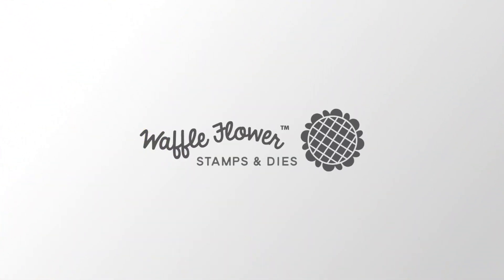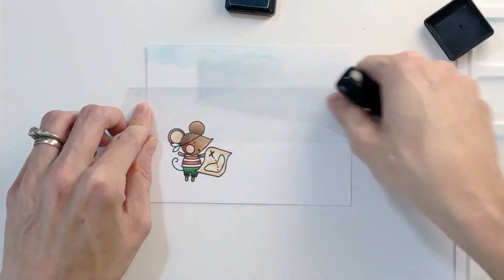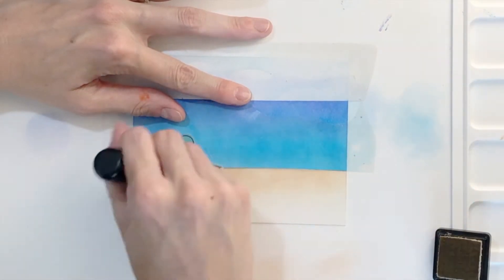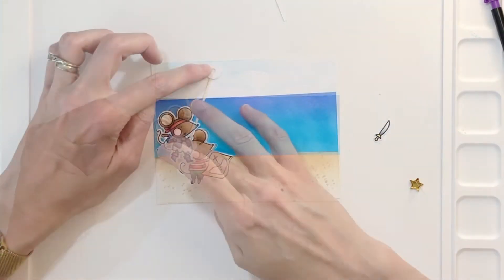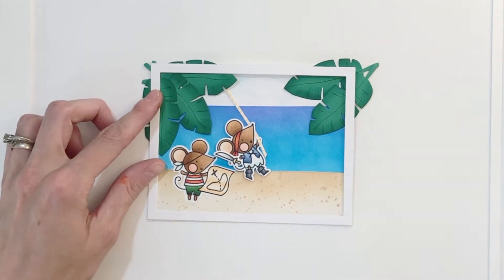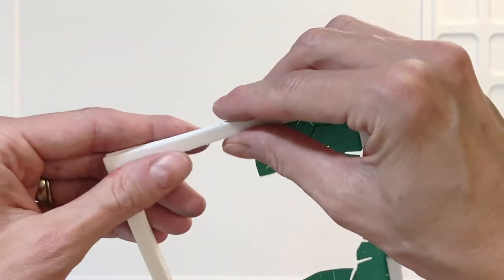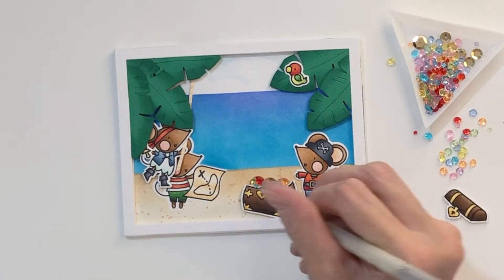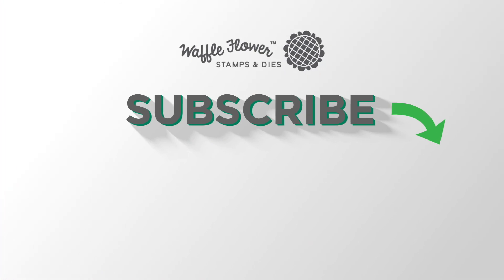Swinging Pirate Card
In this video I create a fun interactive card with a cool swinging element! Watch to see how I construct the swinging mechanism as well as how I build a fun pirate scene with the P-arr-ty Time Stamp Set.

• Core'dinations - 8.5 x 11 Cardstock - Value Pack - White - 25 sheets

• Ranger Ink - Tim Holtz - Distress Ink Pads - Mini - Tumbled Glass

• Ranger Ink - Tim Holtz - Distress Ink Pads - Mini - Blueprint Sketch

• Ranger Ink - Tim Holtz - Distress Ink Pads - Mini - Mermaid Lagoon

• Ranger Ink - Tim Holtz - Distress Ink Pads - Mini - Antique Linen

• Ranger Ink - Tim Holtz - Distress Ink Pads - Mini - Tea Dye

• Ranger Ink - Tim Holtz - Distress Ink Pads - Mini - Pine Needles

• Bazzill Basics - 12 x 12 Cardstock - Smooth Texture - Green Apple

• Contact Paper, Clear

• Craft Foam, White (9x12) 10 pkg